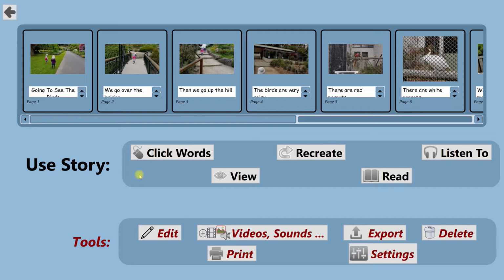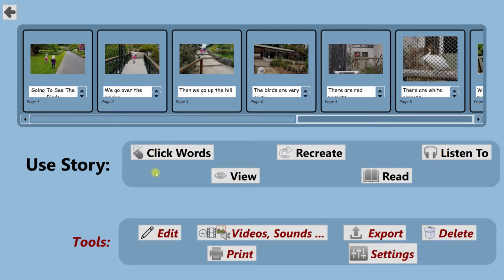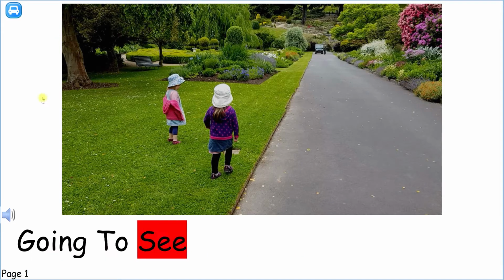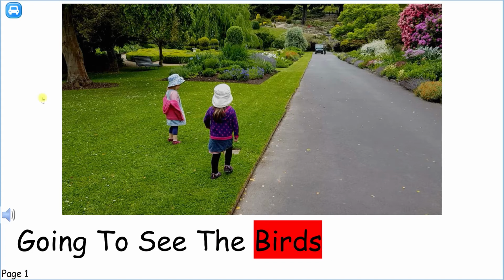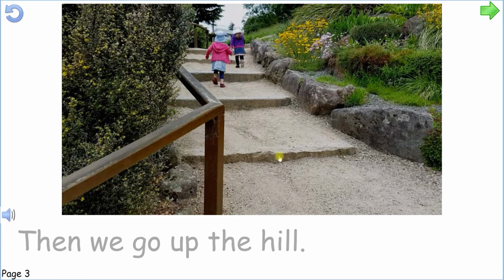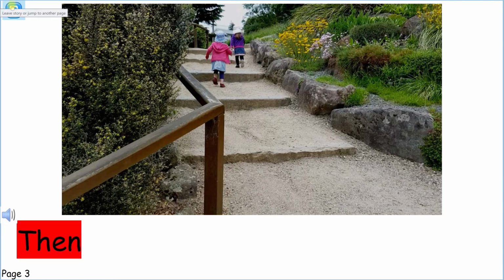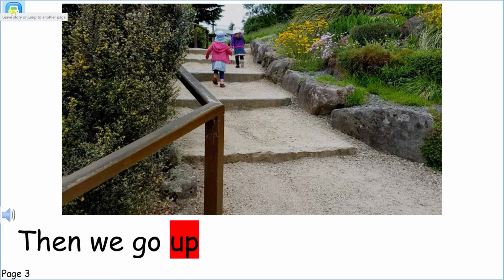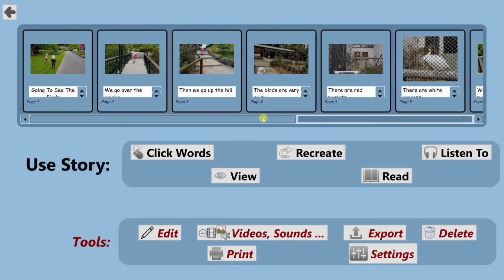StoryMaker Tutorial: Working with stories - Click Words